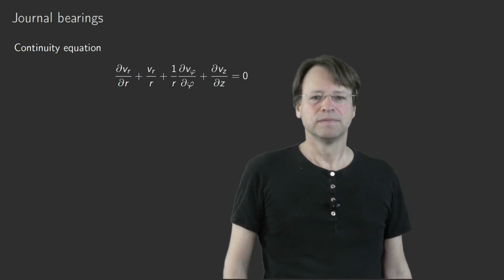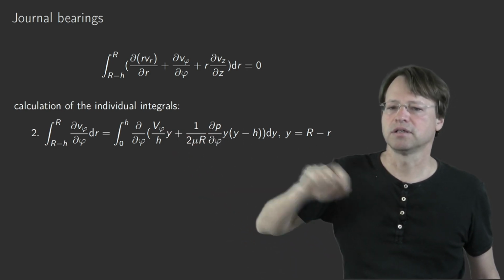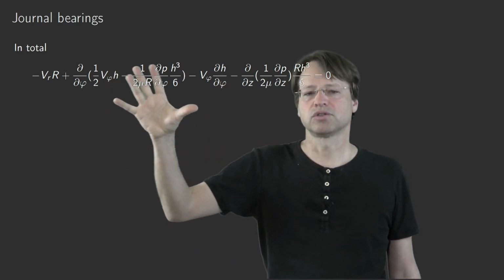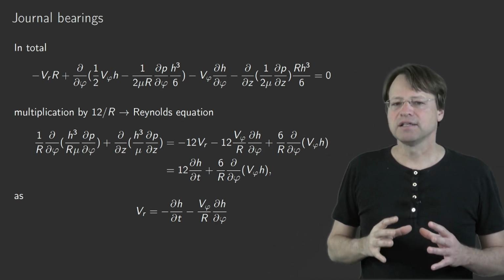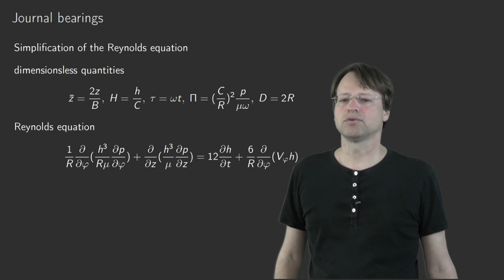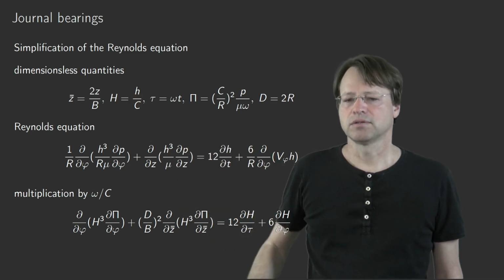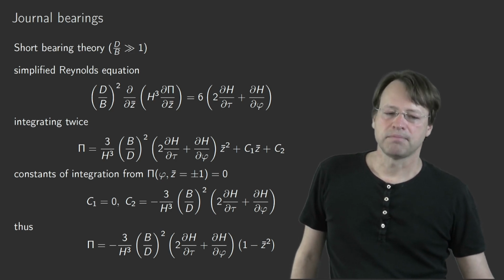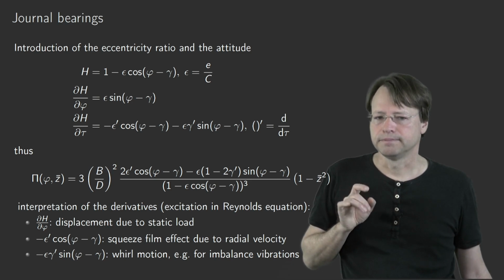MD II - 04: Plain bearings - Reynolds equation - Part 2